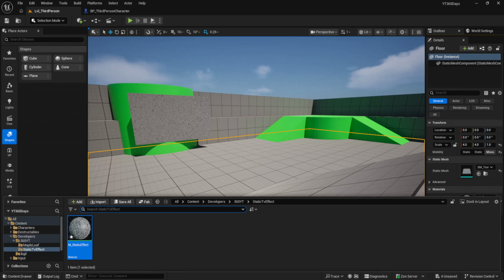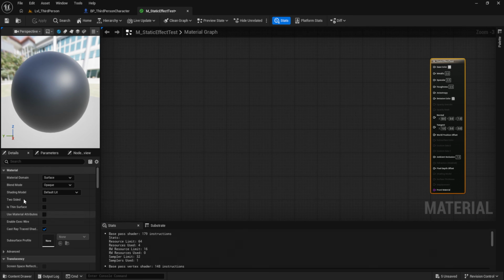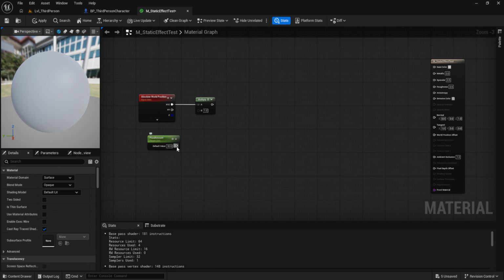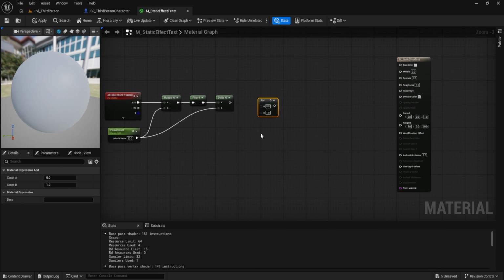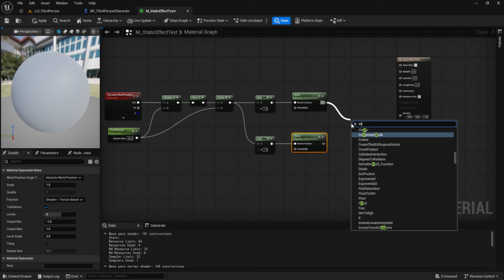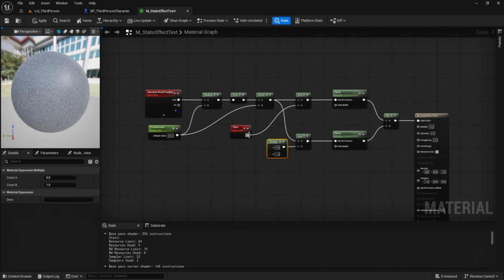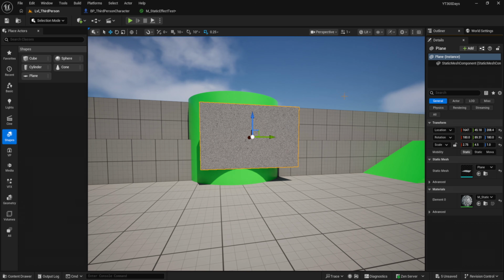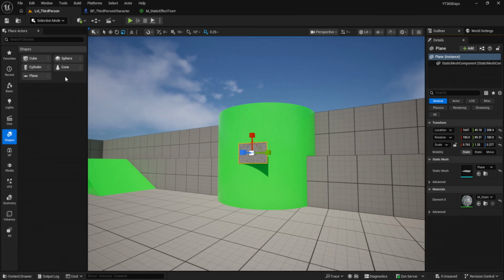Static Tv Effect - Day 9 - Making a UE Tutorial Every Day For The Rest Of My Life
Making a UE Tutorial Everyday for the rest of my life - Day 9 we're looking at Static Tv Effect

If you want a tutorial created let me know what you need to know.

We Also have a discord for anyone who needs help! And to start building a community of developers.